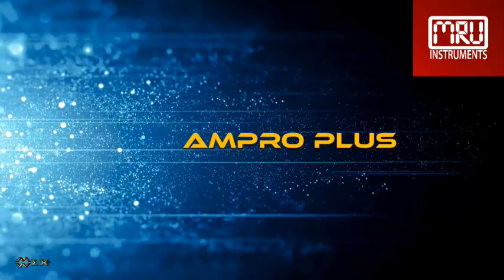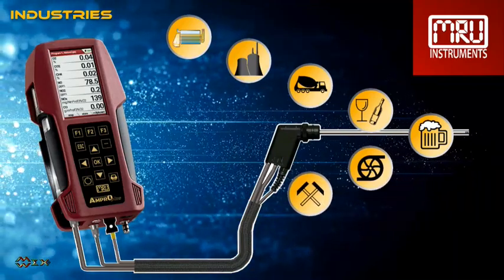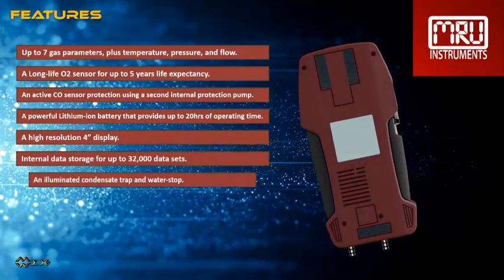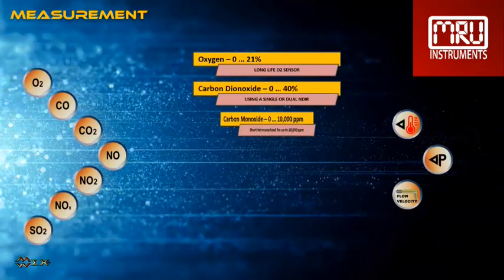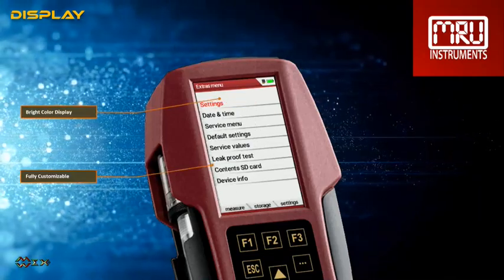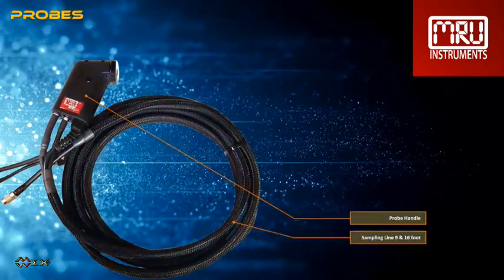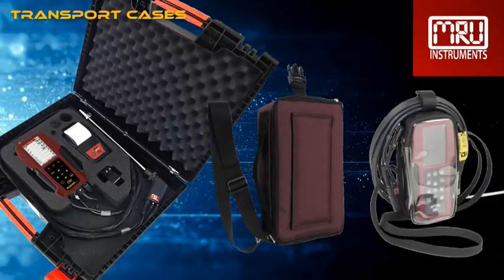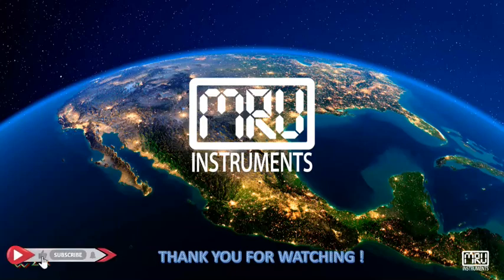AMPRO plus gas analyzer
Today we want to introduce the AMPRO plus.
The most advanced handheld combustion and emission analyzer.

Suitable for combustion and emission tuning / monitoring, it is robust and reliable, has a low cost of ownership, it’s basically the best that money can buy.

It is suitable for all kinds of industries, such as:
Domestic and industrial boiler industry.
Small power plants.
Cement industry.
Glass industry.
Breweries.
Compressor stations.

It can measure Oxygen, Carbon monoxide, Carbon dioxide, Nitric Oxide, Nitric dioxide, Sulfur dioxide as well as Hydrocarbons. And needless to mention, gas and ambient air temperature measurement, draft and differential pressure measurement, and optional, flow velocity measurement.

It comes standard with many interfaces such as Bluetooth, USB, IR and SD Card, and an AUX port Is optionally available as well.

The list of features is very long, here are some highlights:

Up to 7 gas parameters, plus temperature, pressure, and flow.
A Long-life O2 sensor for up to 5 years life expectancy.
An active CO sensor protection using a second internal protection pump.
A powerful Lithium-ion battery that provides up to 20hrs of operating time.
A high resolution 4-inch display.
Internal data storage for up to 32,000 data sets.
An illuminated condensate trap and water-stop.
All this in a robust, fiber-glass re-enforced enclosure.
With rear magnets for hands free operation.
All the connection ports for gas, draft and pressure are made from stainless steel.

Like every other MRU analyzer, the operation is intuitive and easy to understand.
The display is big and bright, totally customizable for your needs and preferences.

The easily accessible condensate separator is large and has the best filter in the industry.
The pleated, highly effective gas filter removes dirt particles and therefore protects the analyzer. This industry leading filter is also washable and reuseable for up to 5 times.

We offer probes and probe tubes for all types of applications.
The standard sampling line has a length of 9 foot, a 16 foot sampling line is optional available.

The most common probe tube has a length of 12 inch and is suitable for up to 1400 °Fahrenheit.
Interchangeable probe tubes are available for temperatures up to 1700 °Fahrenheit and lengths up to 78 inches.
For transportation and storage, we offer many different solutions.
Soft cases, hard cases, and even cases with heating function for cold to very cold areas.

This high-end handheld analyzer offers you more than any other analyzer available.
It is loaded with great features.
The price and the low cost of ownership make this a very competitive analyzer.
But see for yourselves, how this analyzer will change your perspective about analyzers, how much fun it is to use and operate an AMPRO plus and enjoy all the great features.